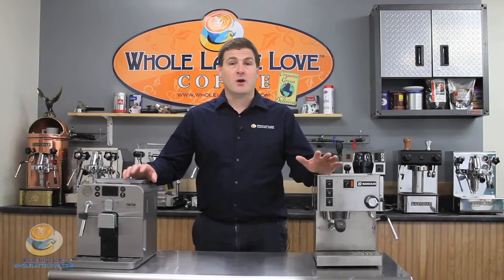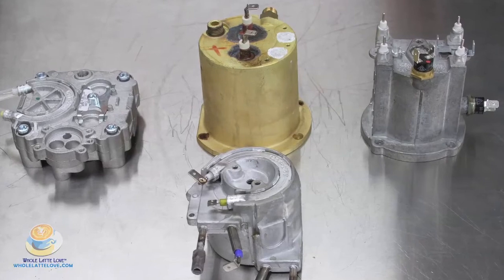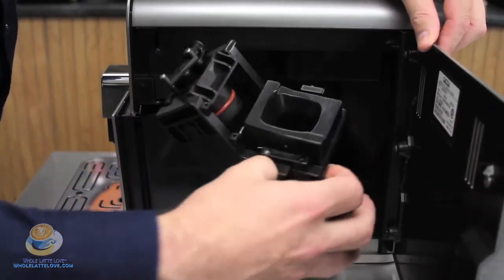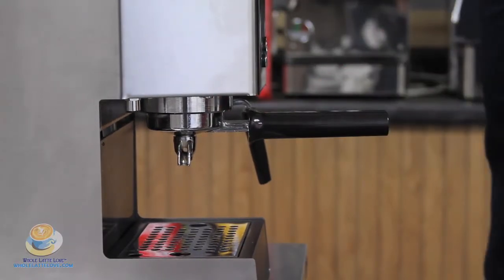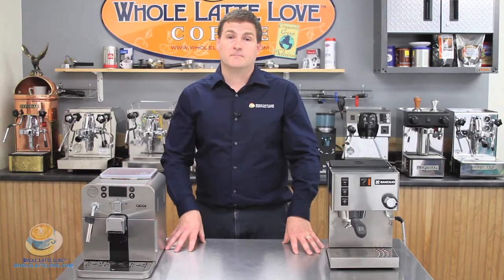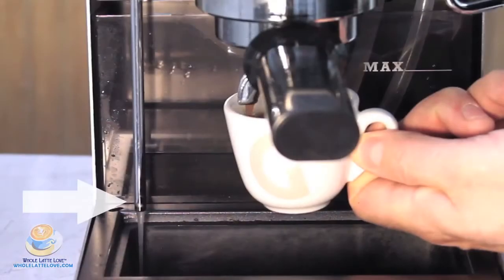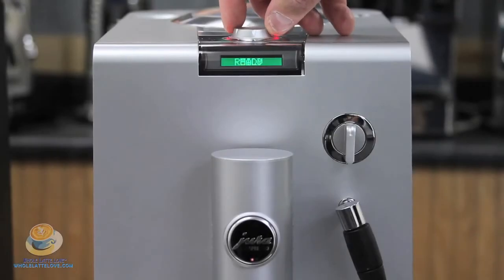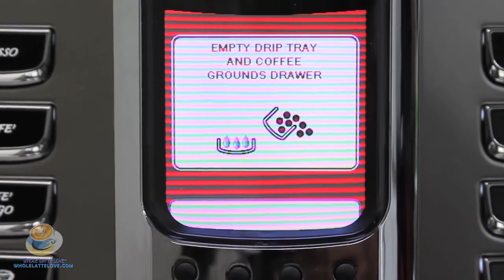Whole Latte Love Compare-o-Matic Part 2: Internal Parts of an Espresso Machine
Mike from Whole Latte Love talks about the internal components of an espresso machine.